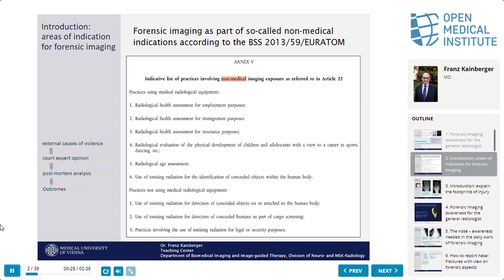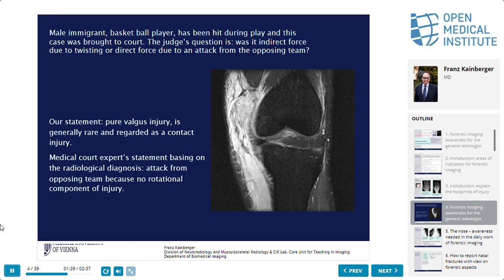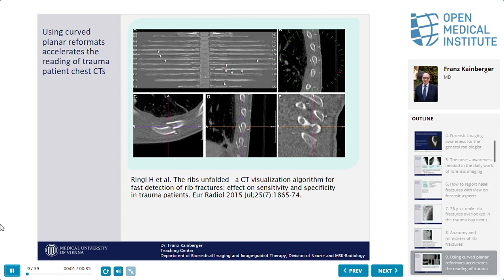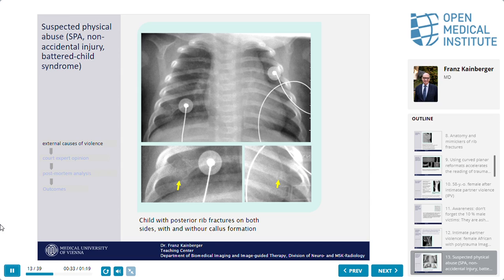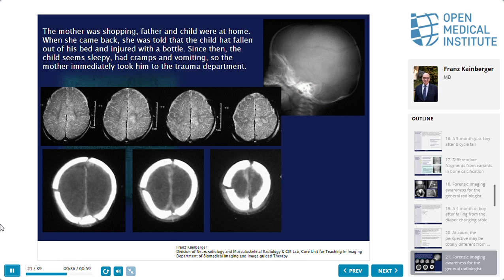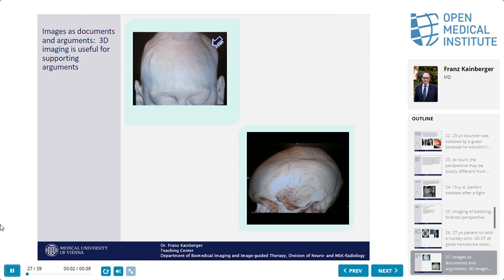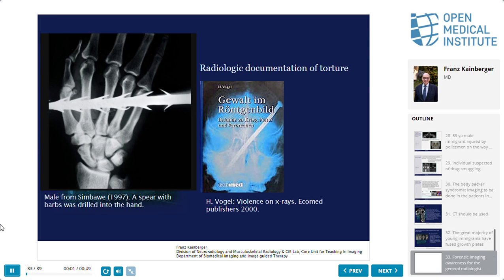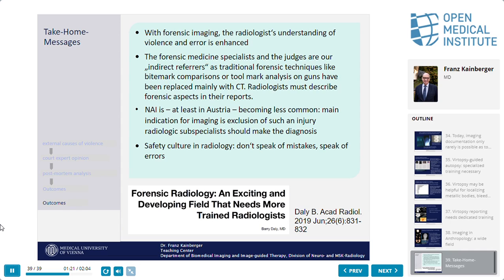31 Forensic Imaging